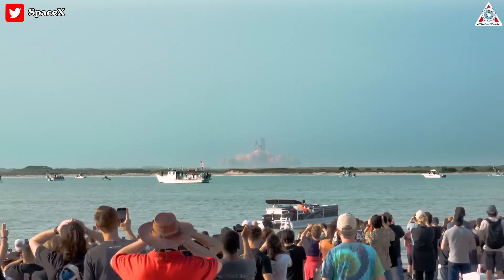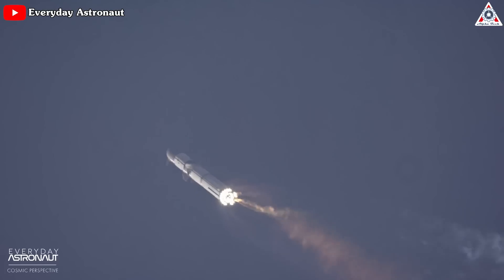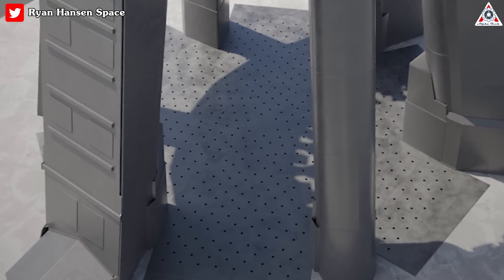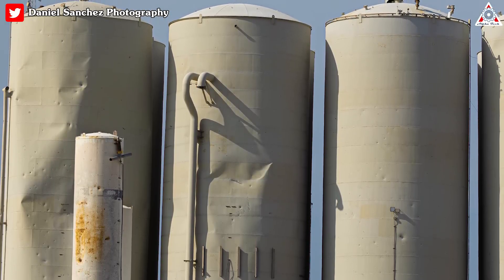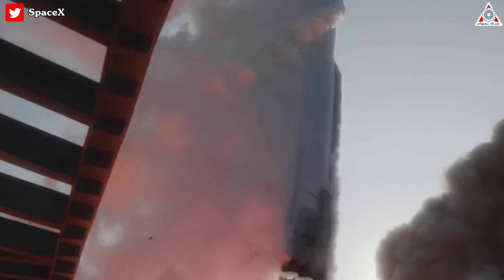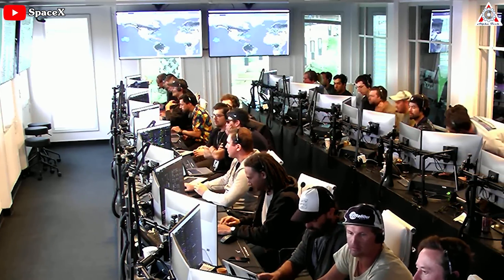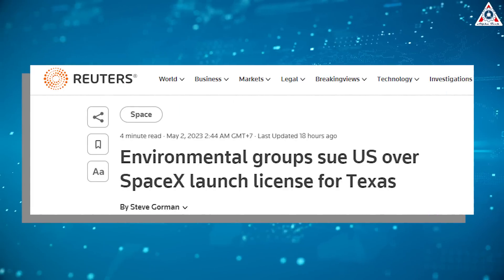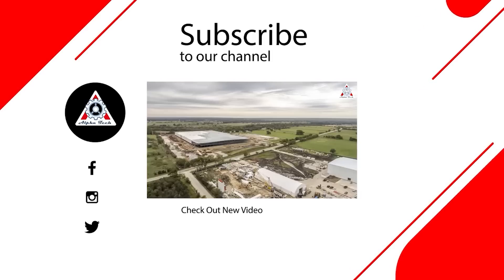SpaceX upgrades everything on Starship's pad for new launch...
1) 🎵 ABOUT ALL TRACK IN MY VIDEO 🎵

The first launch of the Starship super heavy was both a success and a failure. On the one hand, the rocket exceeded Elon Musk's expectations by easily ascending into the sky without any explosions. However, on the other hand, the launch caused significant damage to the launch pad, which could have been the obstacle that Elon was apprehensive about when it came to the rocket's takeoff.
Now, many have expressed that the destruction caused by the Starship super heavy's inaugural launch is inconsequential, as it was merely a trial to validate that the rocket can successfully lift off. Nevertheless, if they intend to approach their ultimate objectives, it is imperative that a robust launch pad is established to support the equivalent of two Saturn 5 rockets operating frequently, perhaps with intervals of days or less, without incurring significant harm.
As a result, SpaceX is upgrading everything on the Starbase launch pad for future missions.
Analyze all about this in today's episode of Alpha Tech